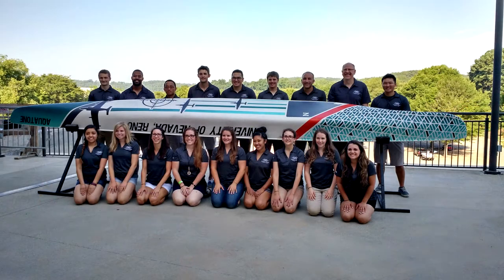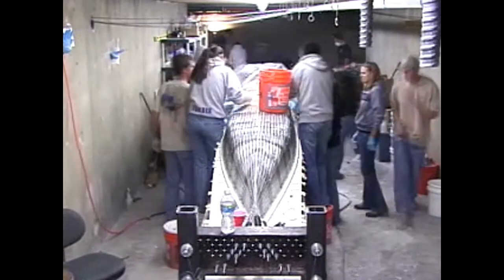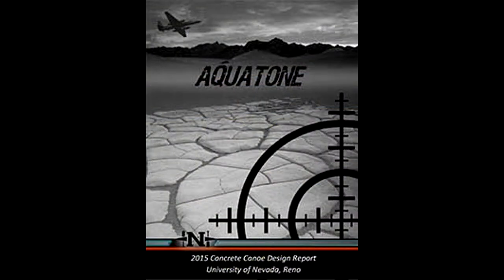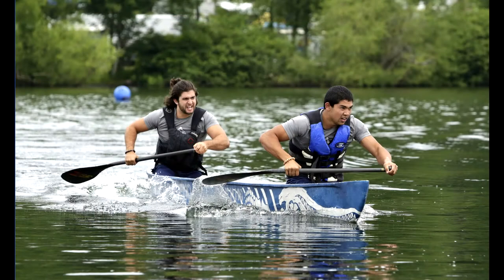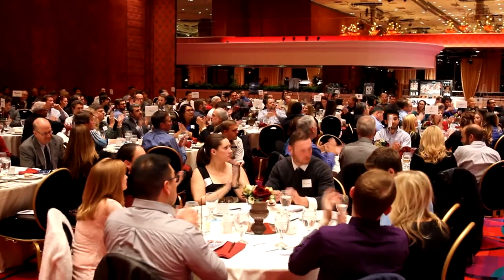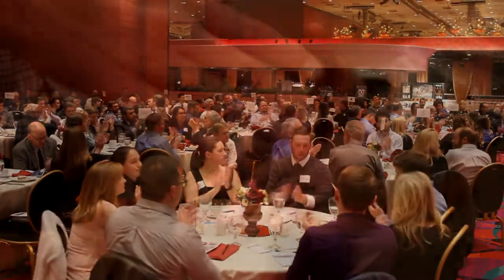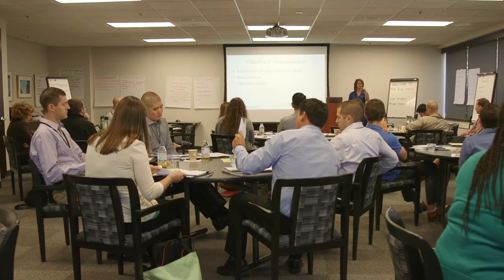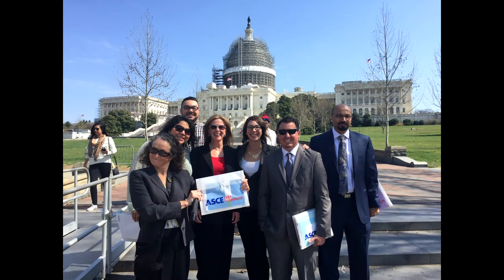ASCE Made Me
This video describes the American Society of Civil Engineers and is the foundation for my blog "ASCE Made Me" at thekellydoyle.com.